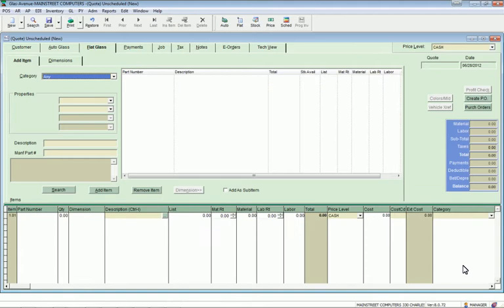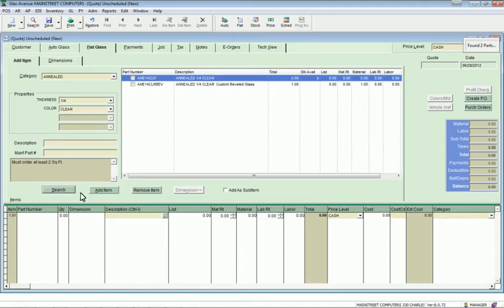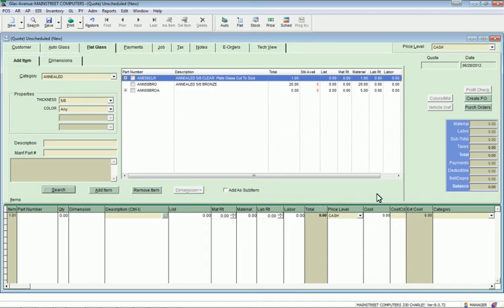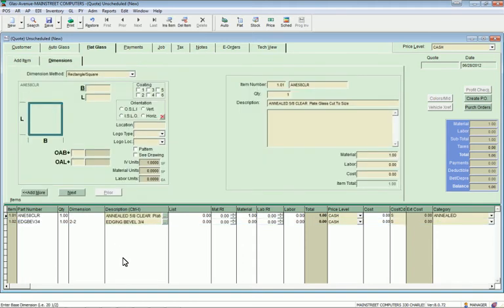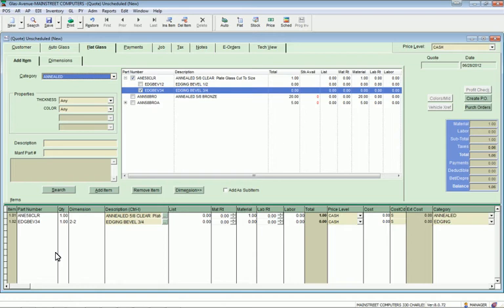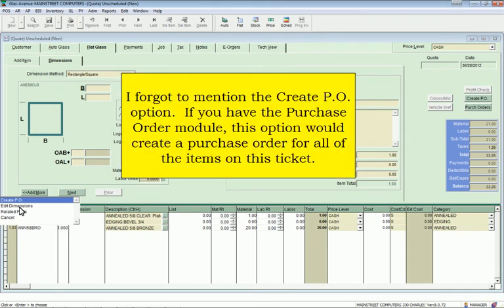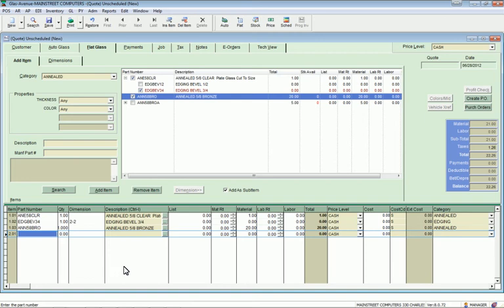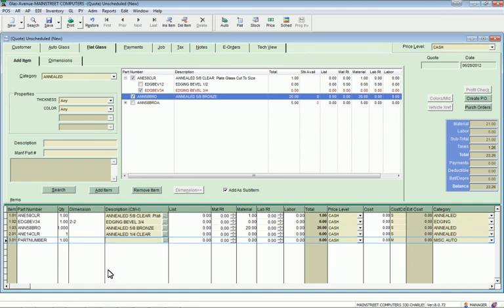Flat Glass Tab - Add Item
This tutorial will show you how to select and add flat glass items to your quote, work order, or invoice.